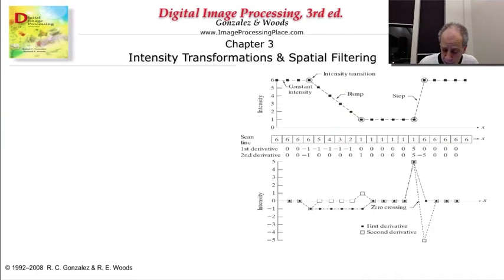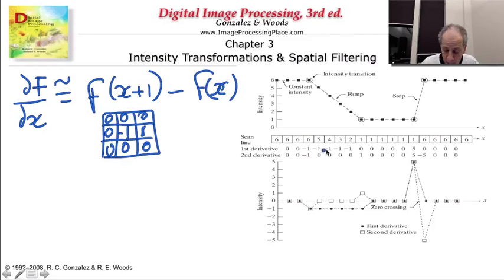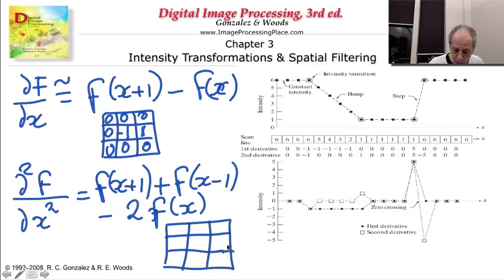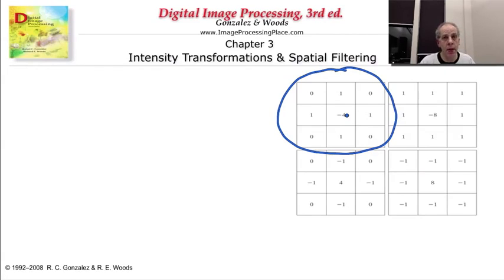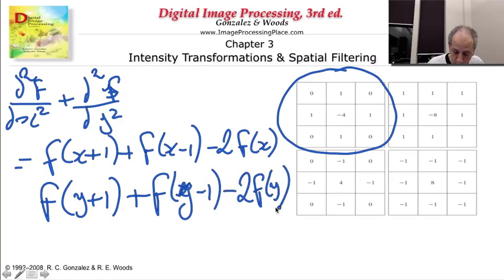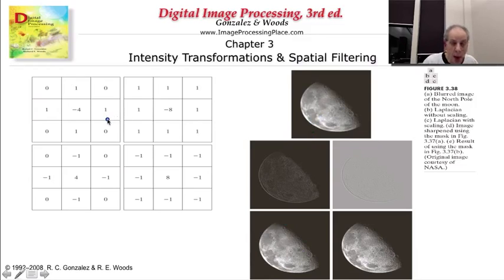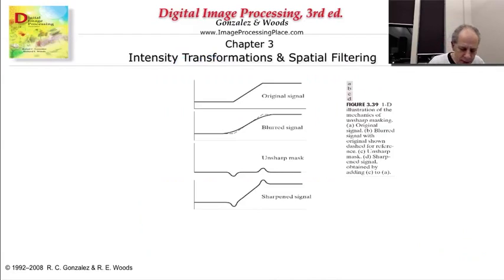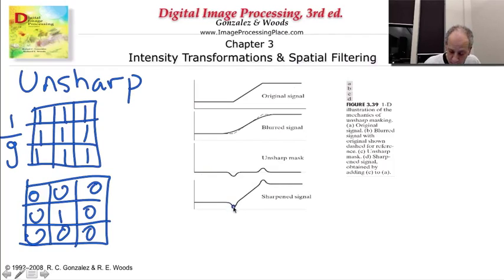4 11 11 Derivatives Laplacian Unsharp masking Duration 1424 Optional breaks at 0521 and 1